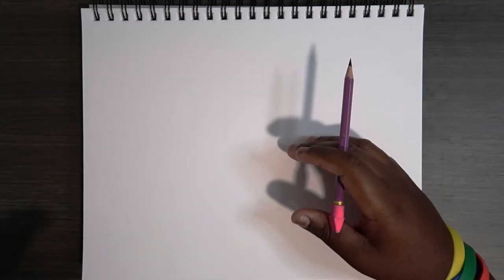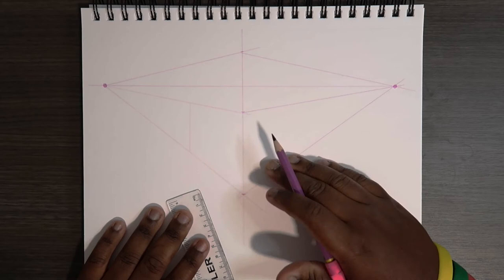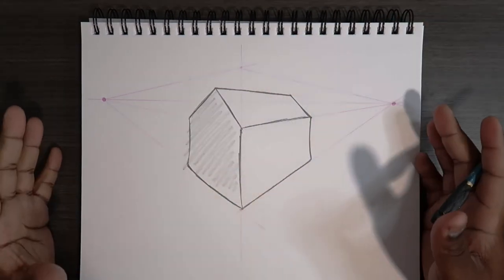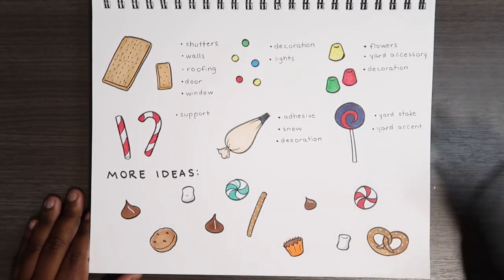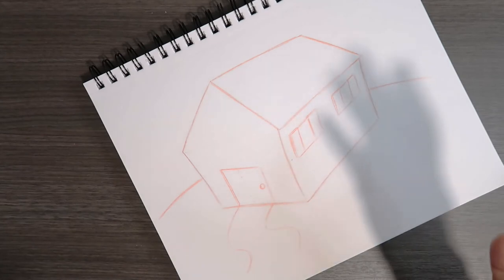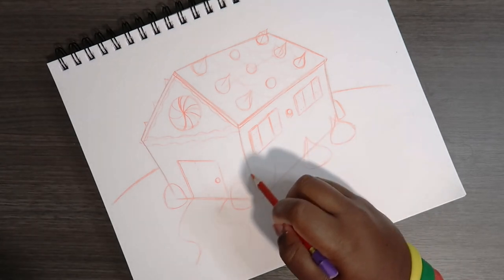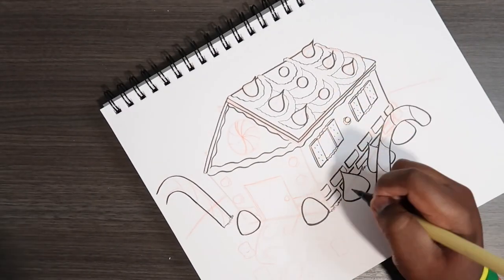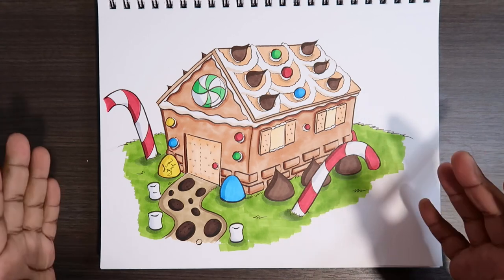How to Draw a Gingerbread House | Cadillac Cartoonz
▷ Sketching Pencils - 2B
▷ Canson Mixed Media Paper or Sketchbook
▷ Prismacolor Col-Erase Pencils
▷ Miscellaneous Alcohol-Based Markers
▷ Pentel Sign Pen

Stay cool, 😎
𝓒𝓪𝓭𝓲𝓵𝓵𝓪𝓬